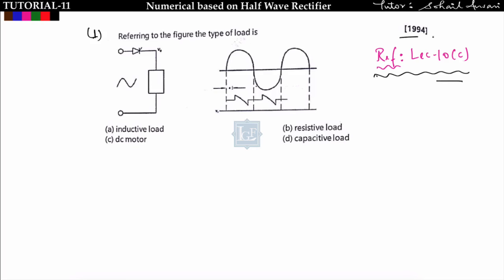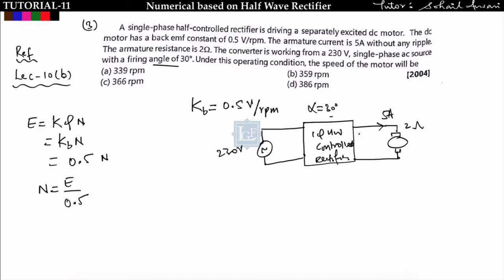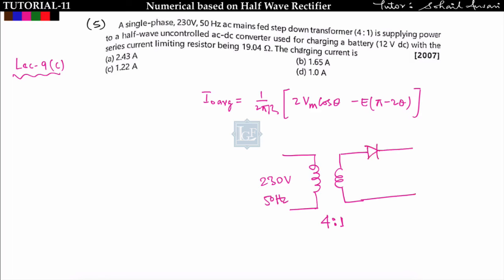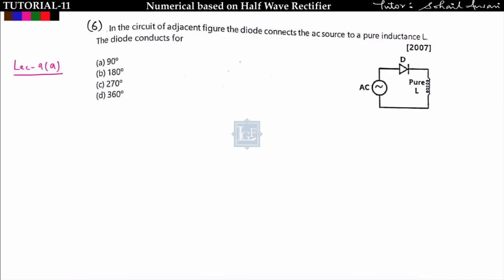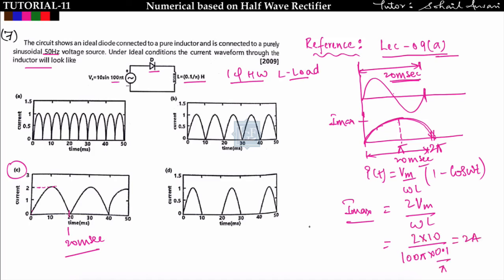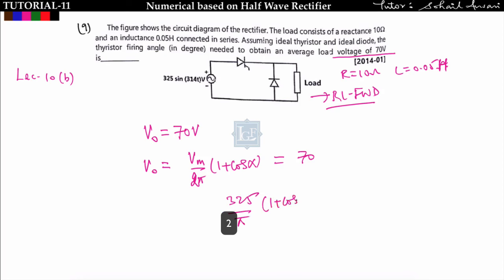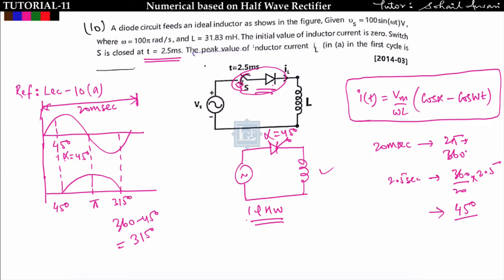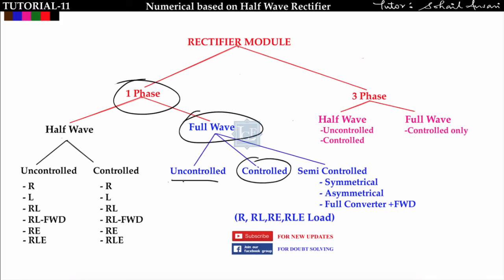Lec 11 GATE Question Solved (1991-2017) based on Half Wave Rectifier